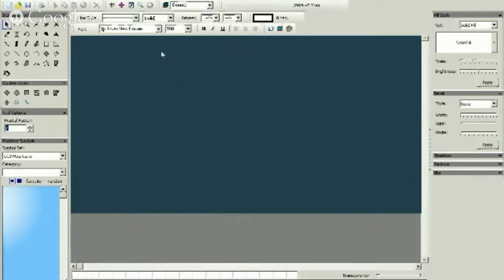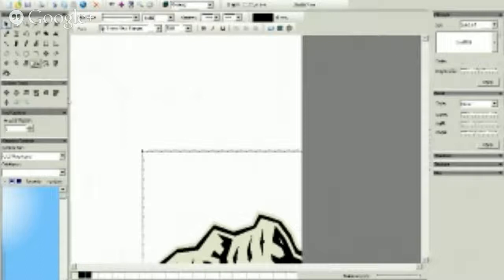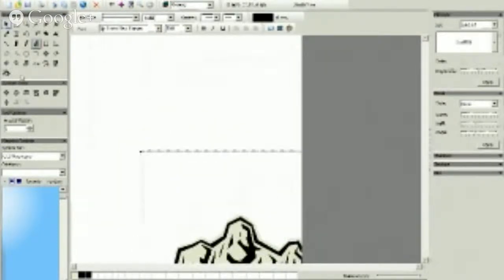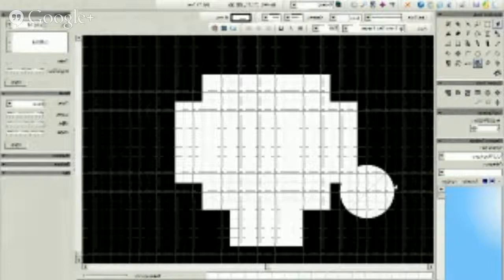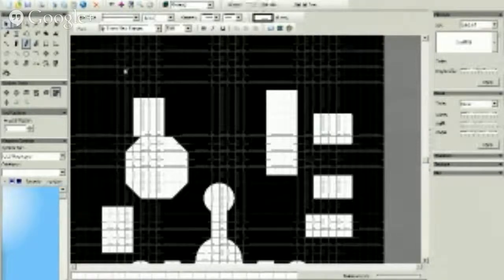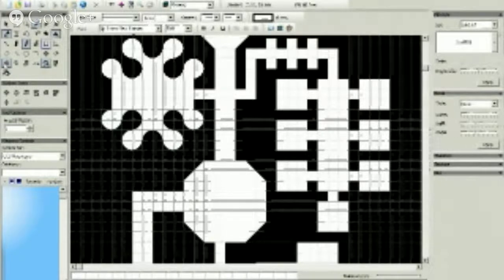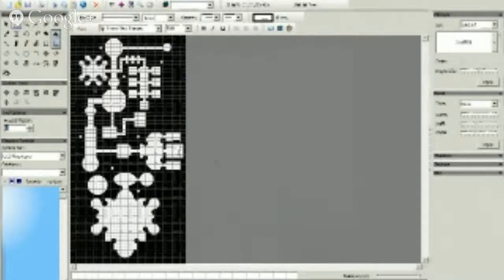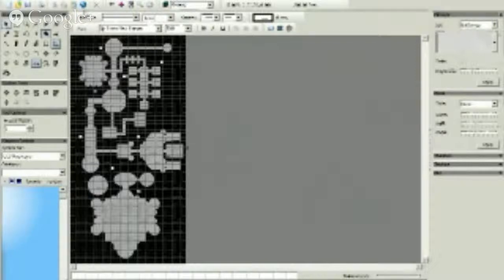Dungeon-Mash 1 (Help create a map! LIVE)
Lets build a map: Dungeon? Land? Space-Ship? Star-System?
Once completed, you can download the finished result for your own RPG use.